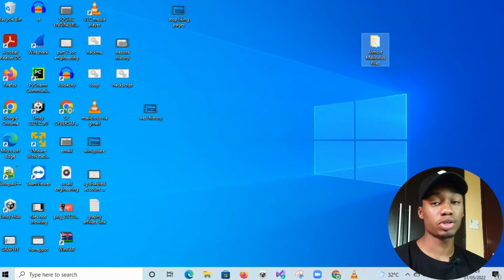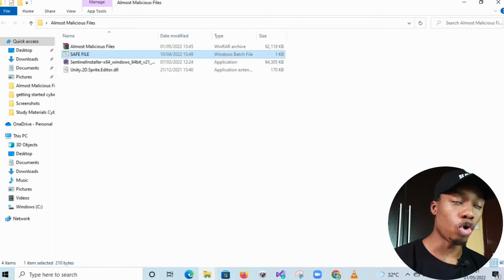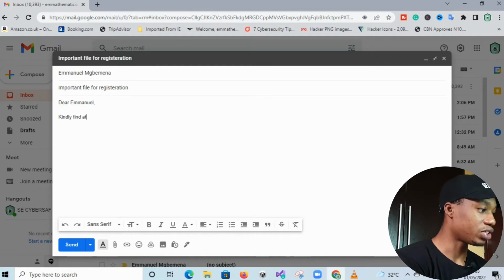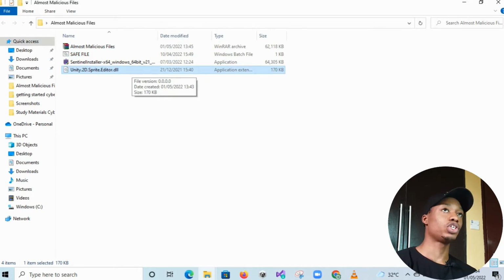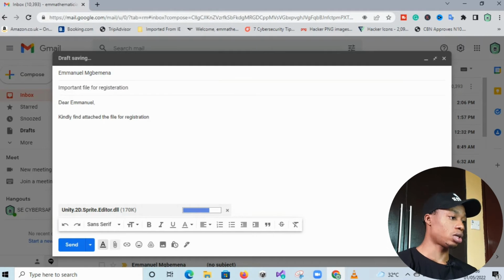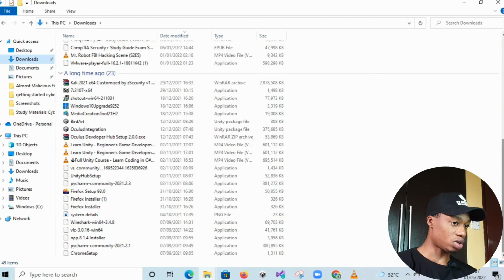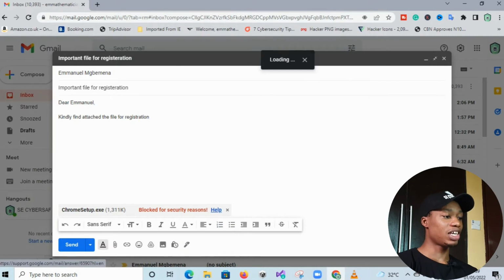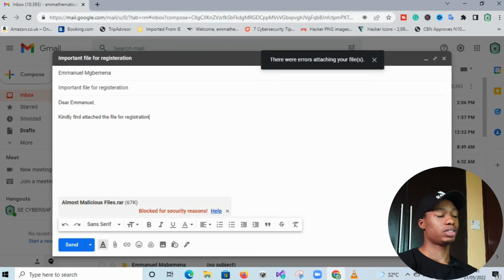Can Malicious Files Be Sent via GMAIL? (Live Test)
In this video we do a live test to see what type of files are permitted to be sent via Gmail and if it is safe enough to detect malicious or likely malicious files and documents from getting through their servers.